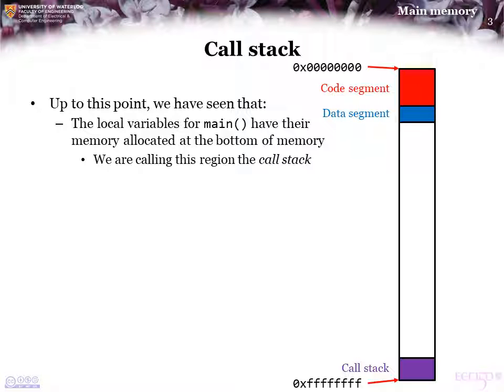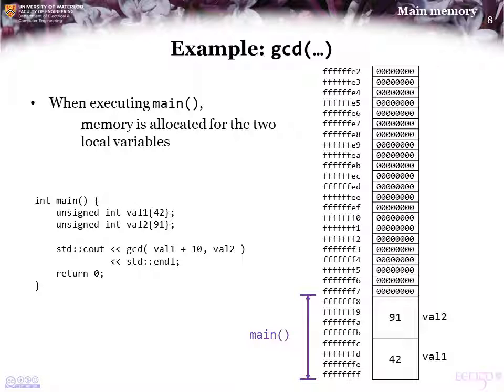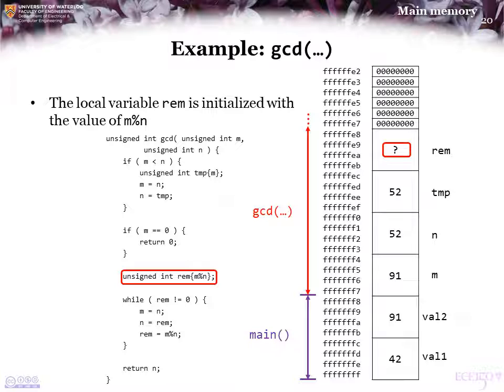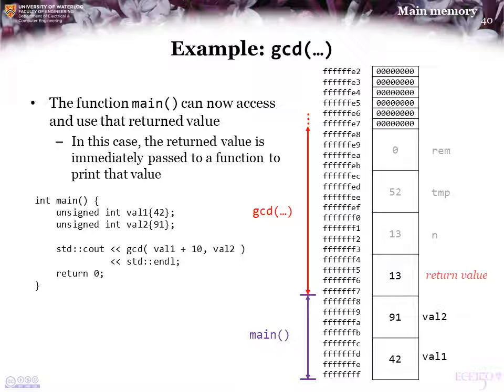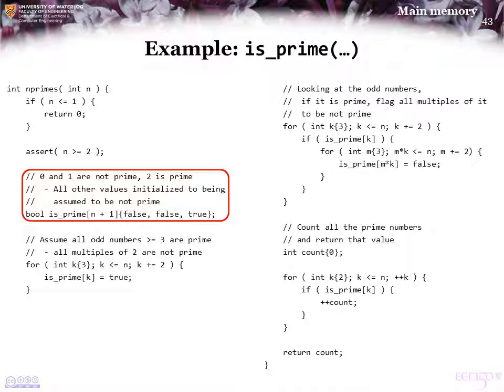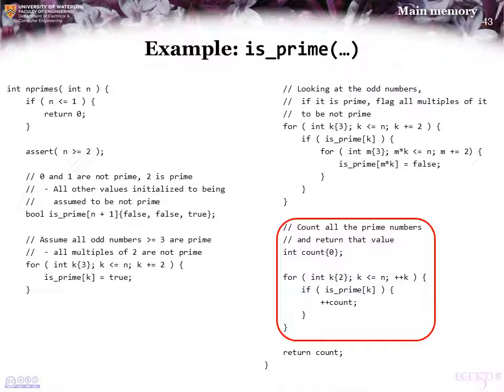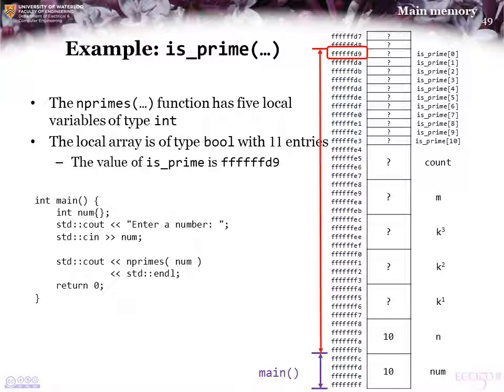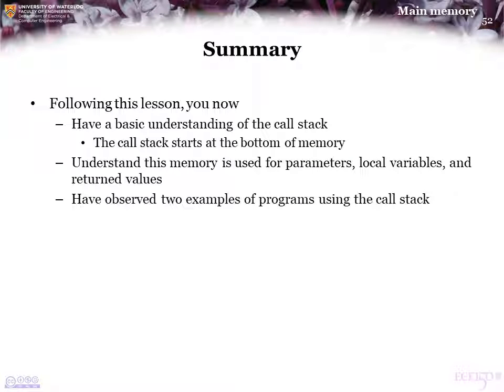1.35 Call stack